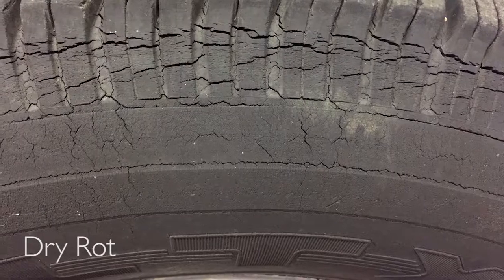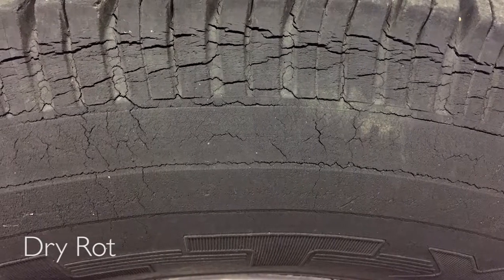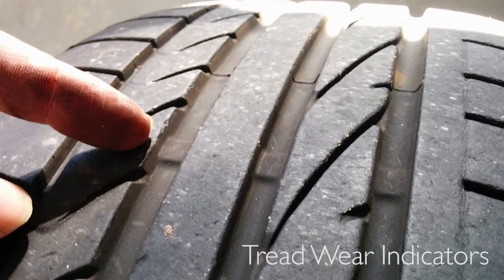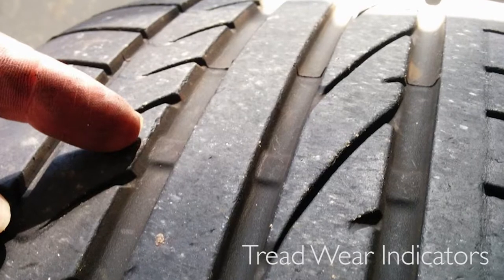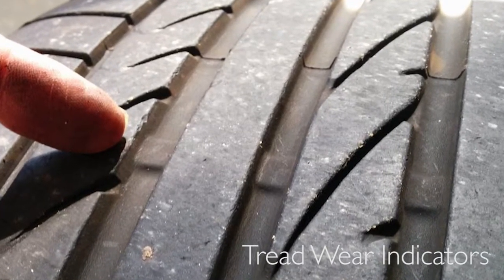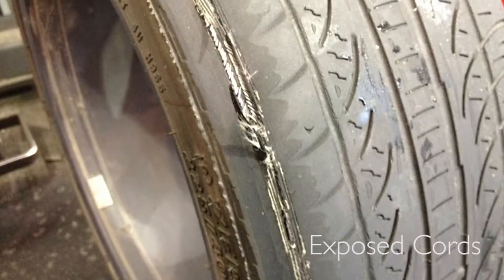PDAC April Digital 2017 MatthewHalstead